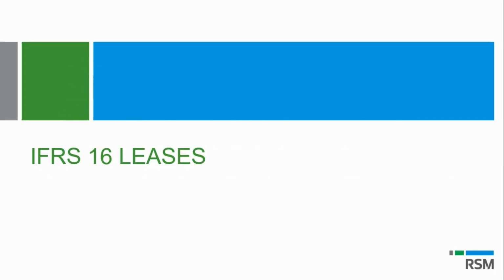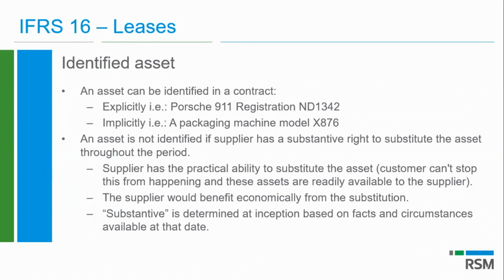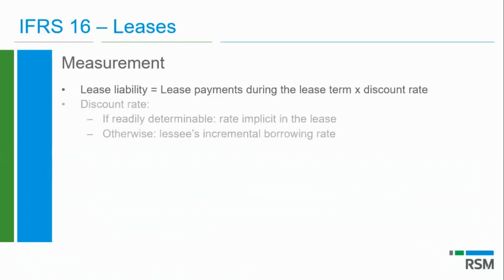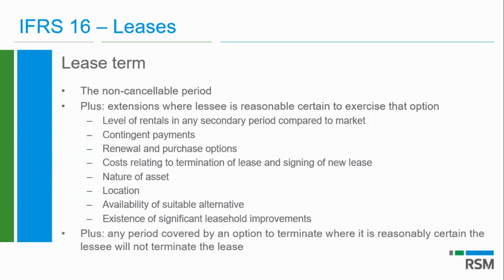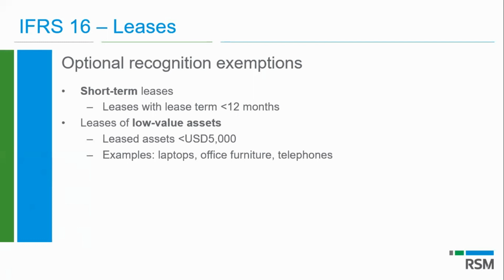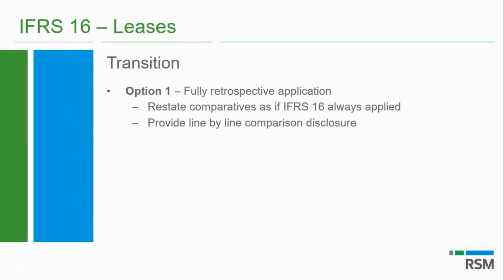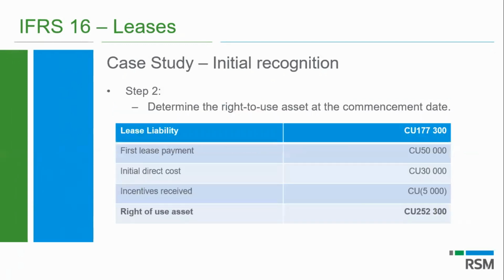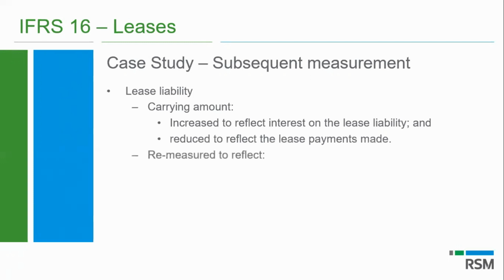IFRS 16: Implementation is looming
IFRS 16 comes into effect for periods commencing on or after 1 January 2019. Lessees with contracts that are currently treated as operating leases in their financial statements (i.e. the business pays rent) will definitely be affected by the forthcoming changes.

There is still much uncertainty around IFRS 16 and the implication of this new standard. This webinar aims to clarify any confusion before the standard comes into effect. This webinar covered:

• The impact on profit and loss
• “Right of use” assets and lease liability
• The impact on the statement of financial position
• The Two exemptions – low value assets and short term leases